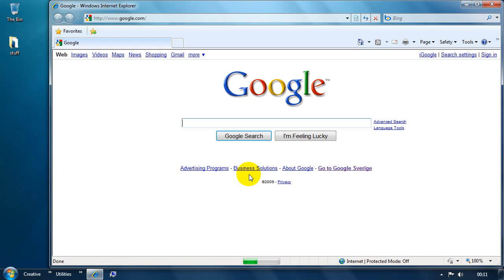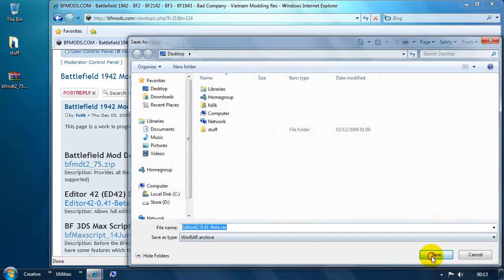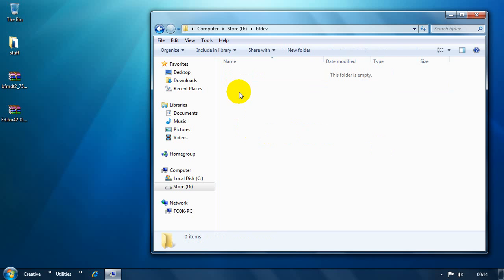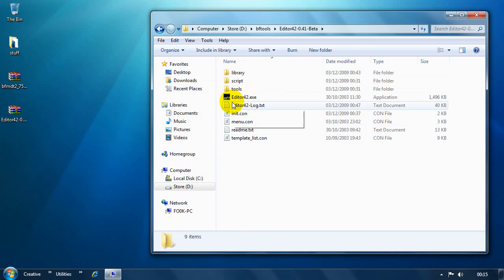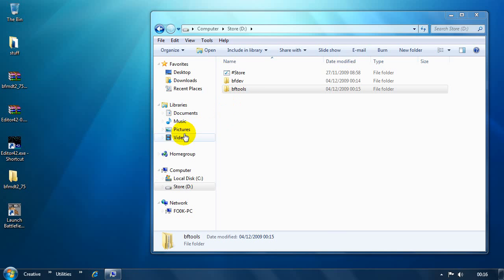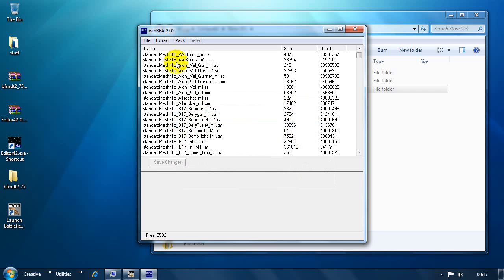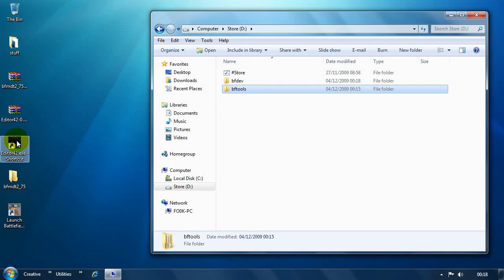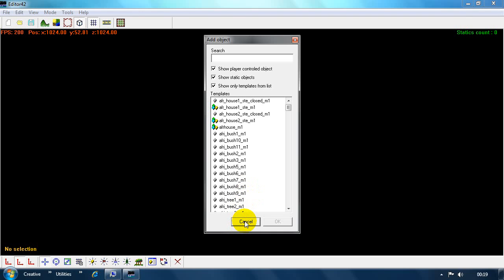ED42 Tutorial How to setup ED42 correctly for Battlefield 1942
This is a basic tutorial to demonstrate how to setup ED42 correctly with all the necessary files.
If you have any questions or problems it's easiest for you to visit us and ask any questions there where I and many others can help out.